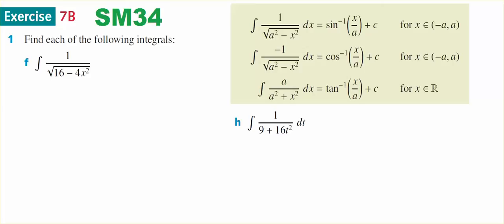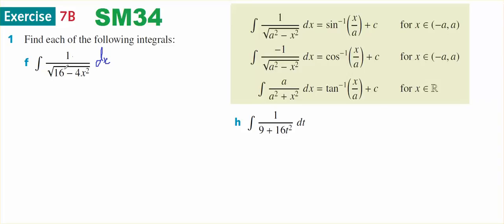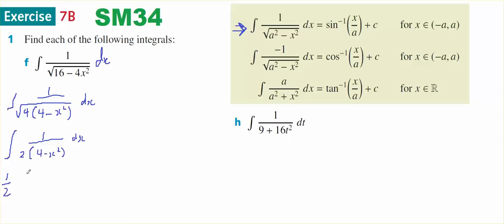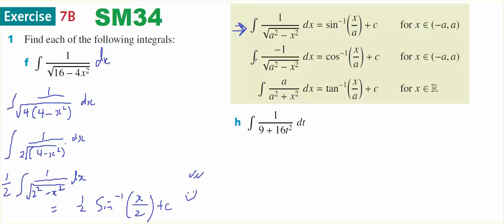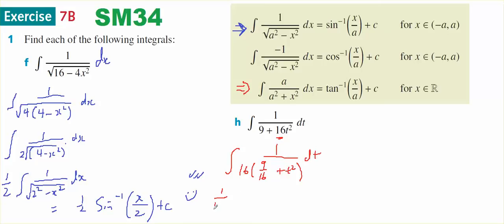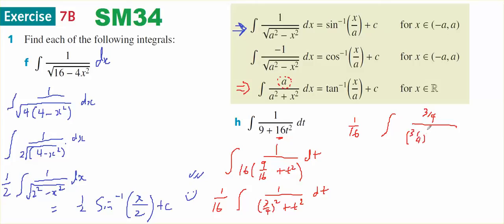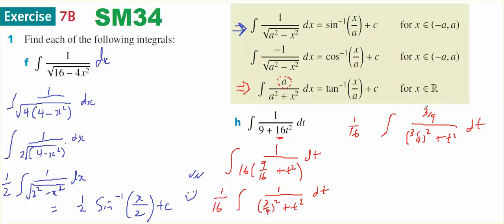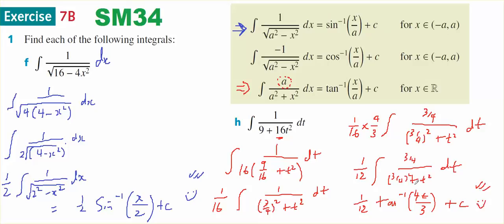sm34 7B No 1fh